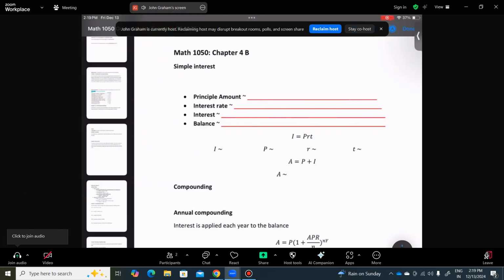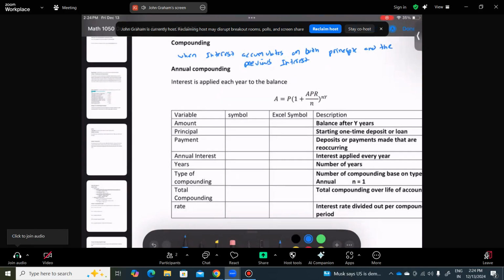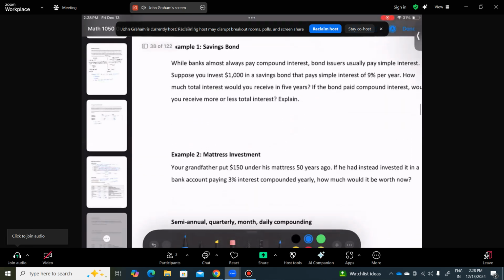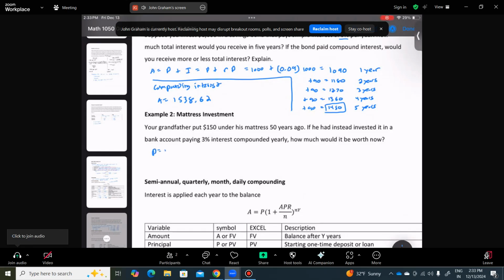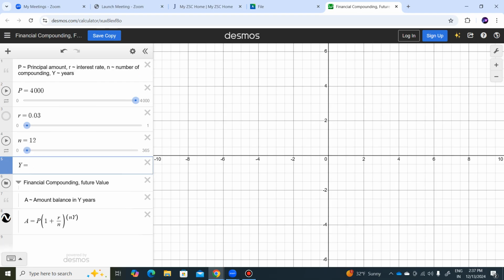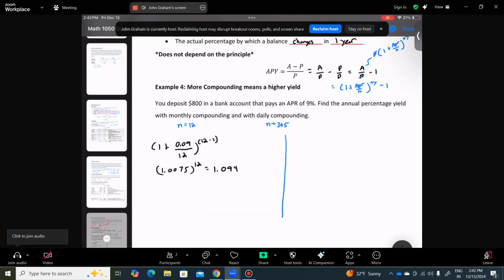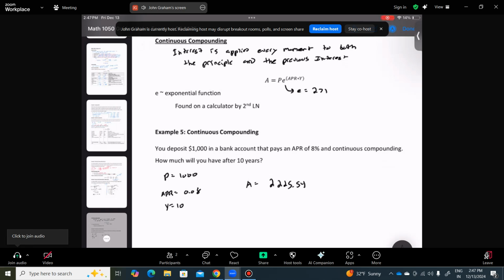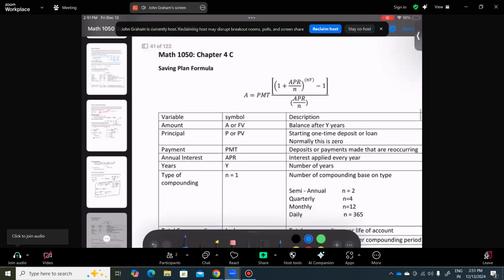Math 1050 Chapter 4B Simple and Compounding Interest